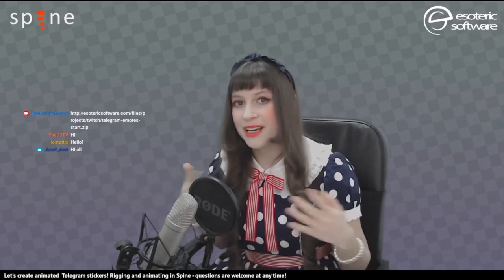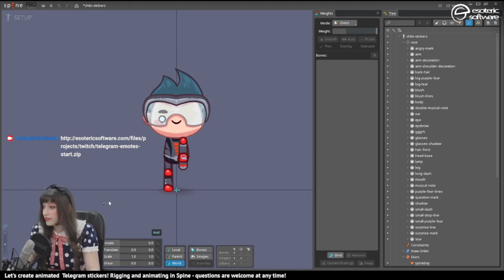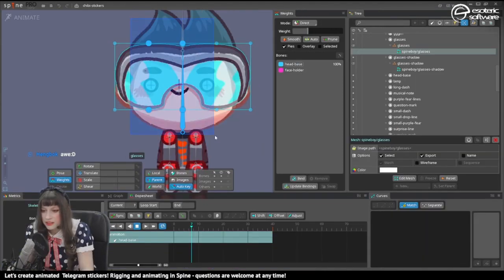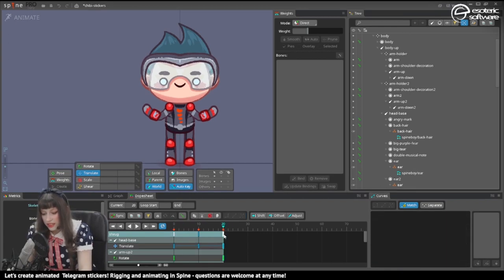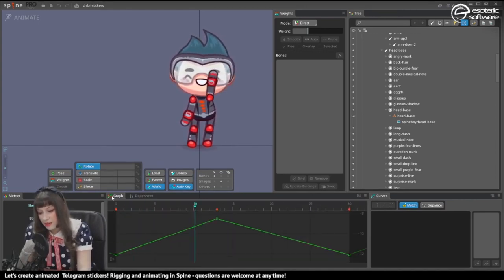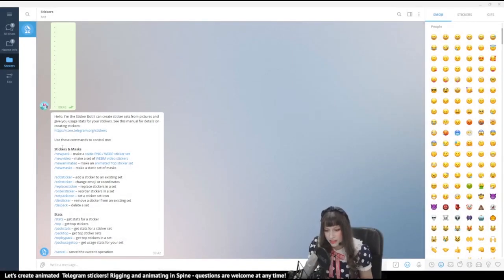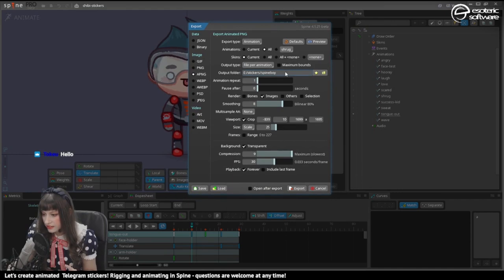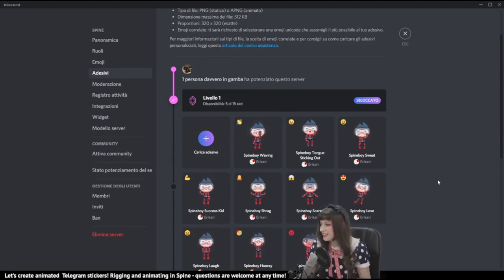Twitch: Let's Create Telegram Stickers! + Bonus Discord Stickers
In this video Erika creates stickers for Telegram and Discord using the WEBM and APNG Spine Export.
Expand the video description for downloads and chapters!

Video chapters:

00:00 Introduction
00:34 Spineboy photoshop setup tour
01:37 Spineboy Spine setup
03:00 Bones creation
05:34 Face meshes weights
06:40 Inverse Transform constraint setup for the face

08:15 Shrug emote animation
09:50 Sweat emote animation
11:27 Wave emote animation
12:40 Scared emote animation

14:02 Spine WEBM export settings for Telegram
15:28 Creating a stickers set in Telegram through Stickerbot @Stickers

18:15 Spine APNG export settings for Discord
20:30 Shrinking the APNGs further with TinyPNG
20:57 Importing the Stickers on Discord

22:00 Conclusion